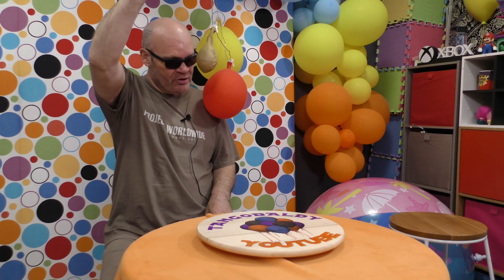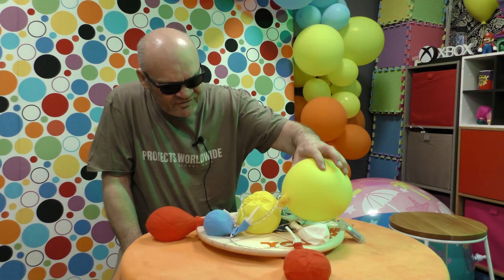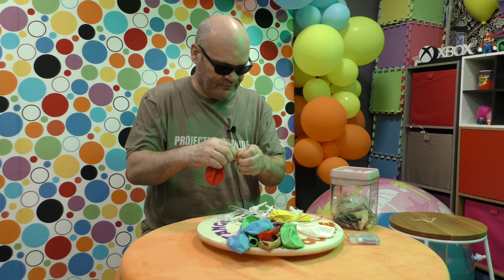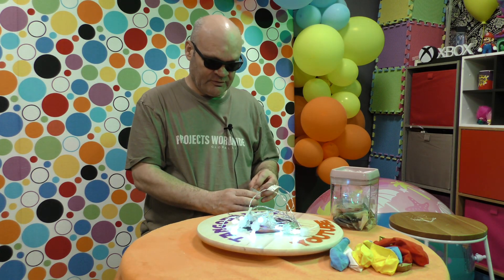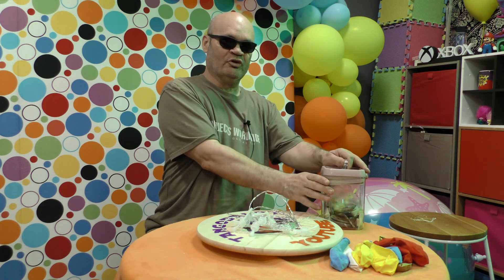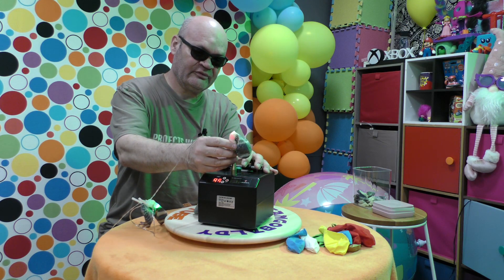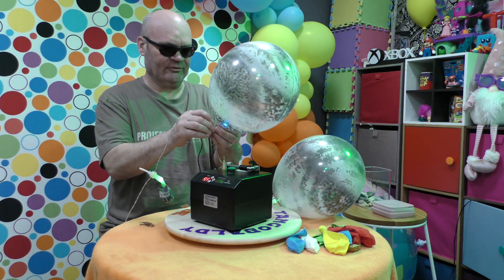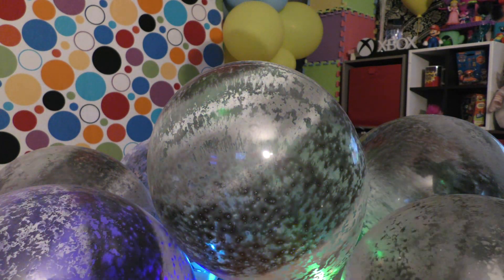Inflating Colourful creation Balloons For LED lights Tangobaldy™ asmr relax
NO POP great asmr voice relax you while watching balloons being inflated
Tangobaldy is a member of PEBA
Welcome to the Tangobaldy Show where I actually interact with YOU!
Read below for ways to help the channel grow or get some goodies for you!

AMAZON WISH LIST buy items here to support channel

Finally this channel and pretty much every video will be of balloons popping bursting. The content will be family friendly as possible.   I can create balloon models and live stream.  In fact I will talk with you and like the audience to engage with me.

Greetings From Tangobaldy
A balloon is a flexible bag that can be inflated with a gas, such as helium, hydrogen, nitrous oxide, oxygen, and air. For special tasks, balloons can be filled with smoke, liquid water, granular media (e.g. sand, flour or rice), or light sources. Modern day balloons are made from materials such as rubber, latex, polychloroprene, or a nylon fabric, and can come in many different colors. Some early balloons were made of dried animal bladders, such as the pig bladder. Some balloons are used for decorative purposes or entertaining purposes, while others are used for practical purposes such as meteorology, medical treatment, military defense, or transportation. A balloon's properties, including its low density and low cost, have led to a wide range of applications.

The rubber balloon was invented by Michael Faraday in 1824, during experiments with various gases. He invented them for use in the lab.
FROM WIKIPEDIA